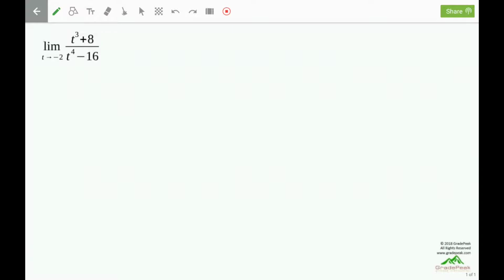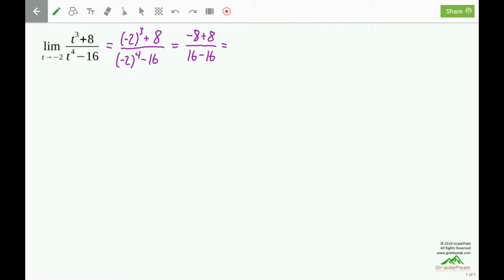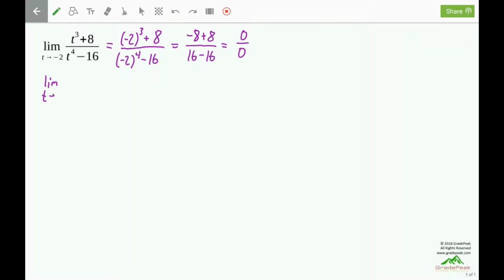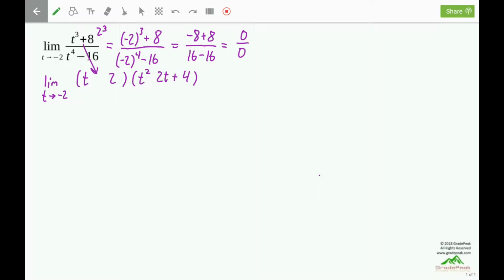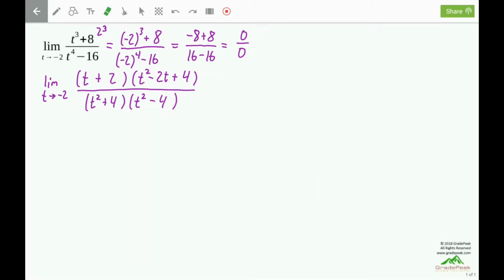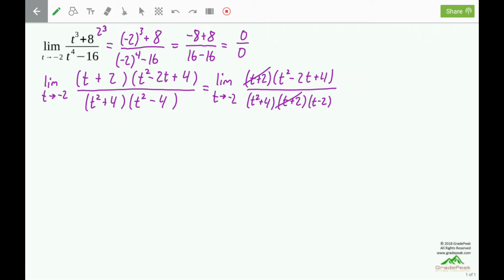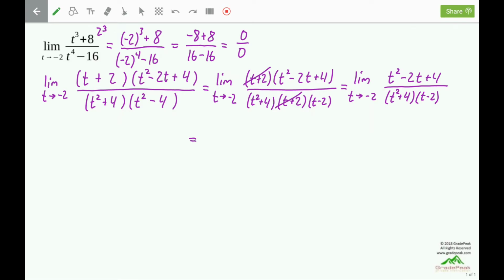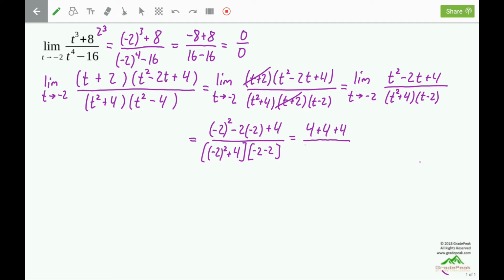GradePeak Calculus 1 Zero Over Zero Indeterminate Form Limit 3 04